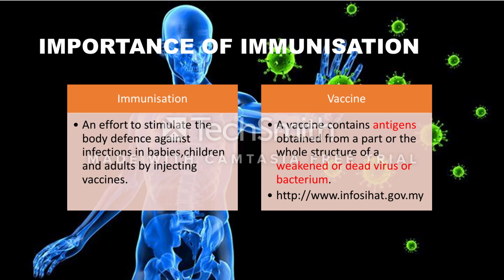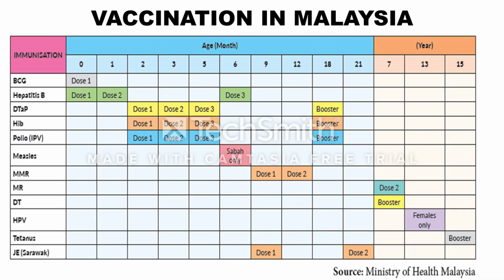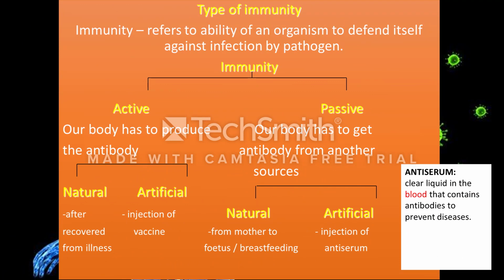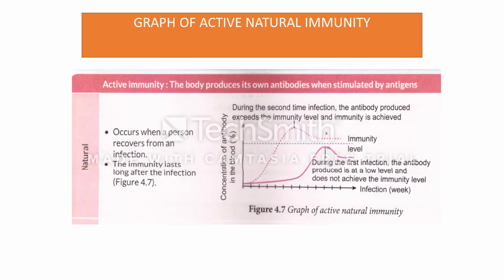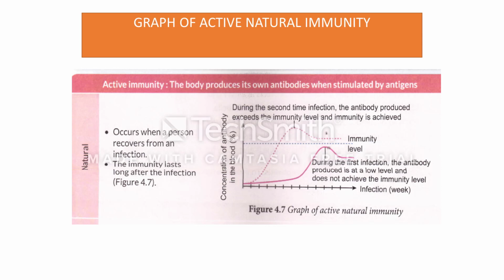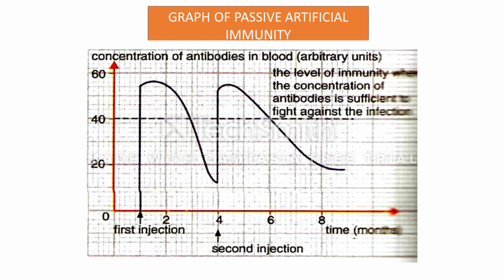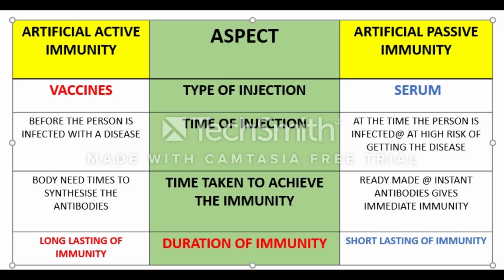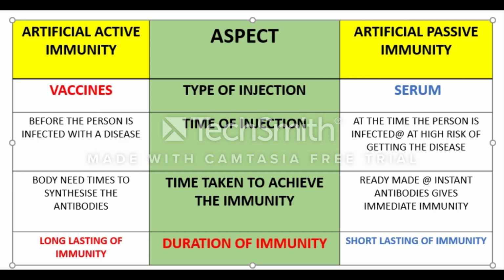F2 HUMAN HEALTH IMMUNITY CAMTASIA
Science DLP form 2